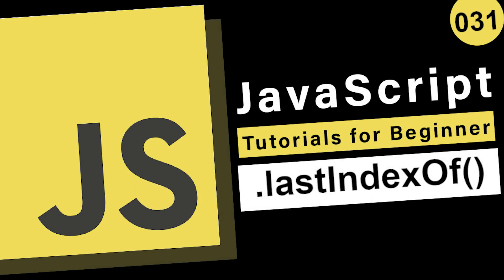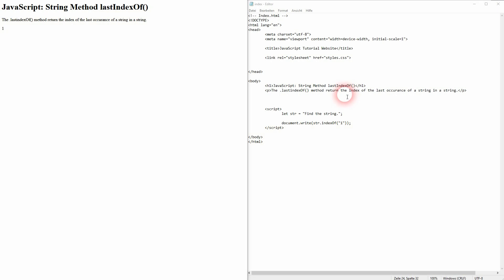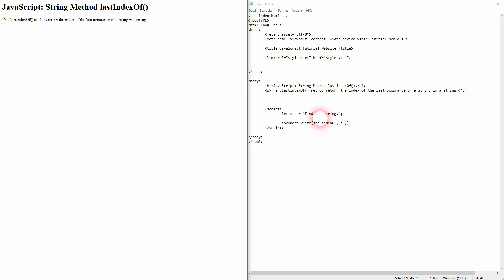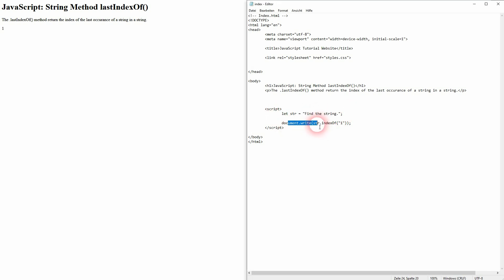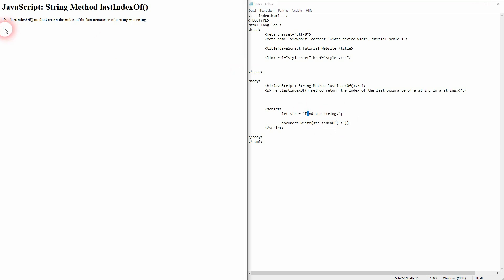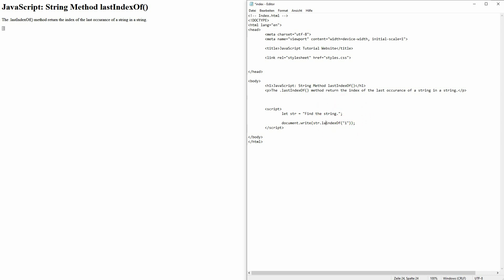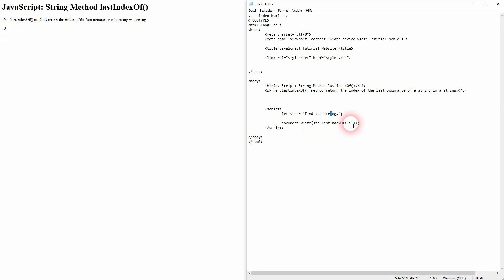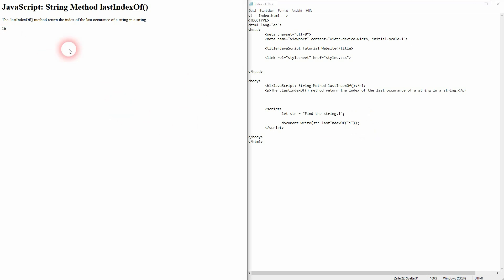JavaScript Basics - lastIndexOf()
In this tutorial I'll show you how to use the String method .lastIndexOf() in JavaScript.